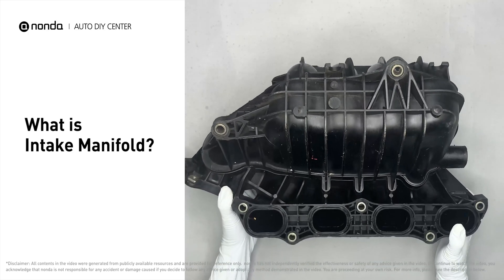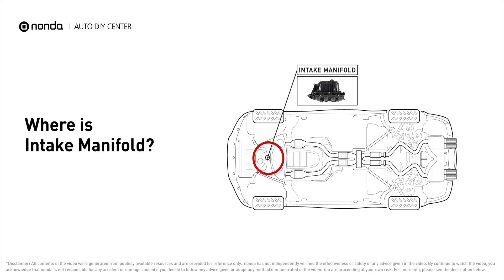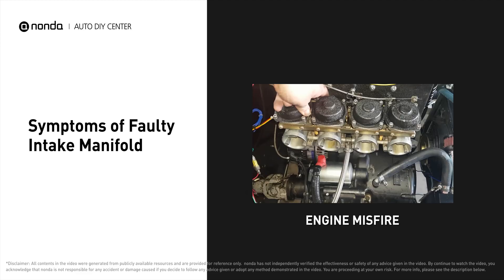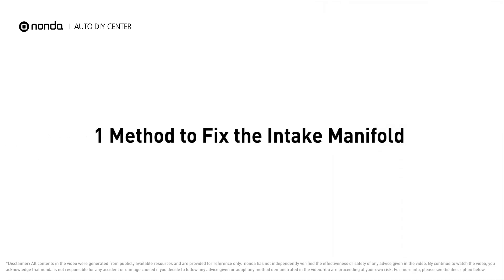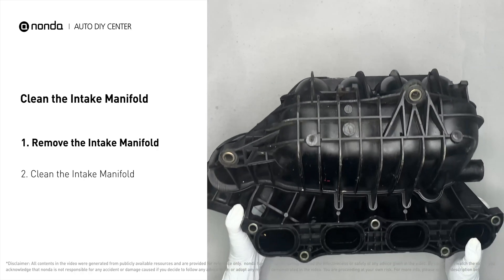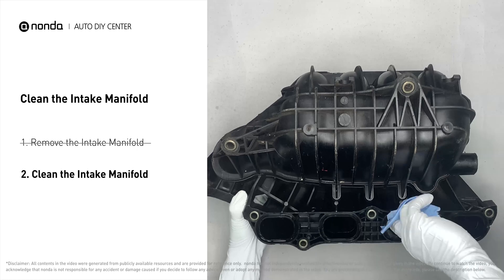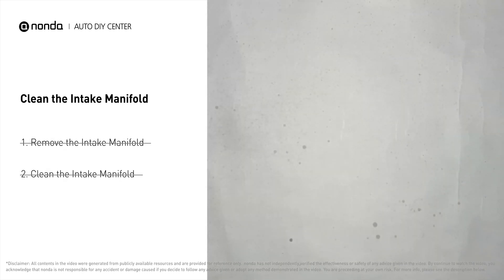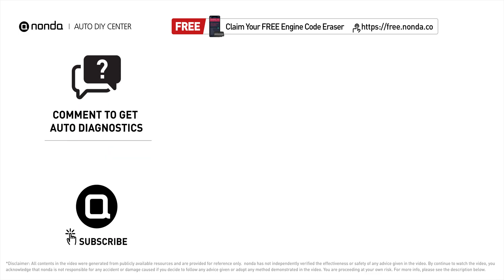Intake Manifold: How it Works & How to Fix [Save $531]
Claim your FREE engine code eraser

nonda Auto DIY Center is the biggest auto DIY video center in the World. We have videos to explain auto engine codes and their repairing methods as well as auto-saving videos to help you save money along the way. This video is to show you how does the intake manifold work and how to fix it.

Method: Clean the Intake Manifold
1. Remove the Intake Manifold
2. Clean the Intake Manifold

0:00 What is Intake Manifold
0:10 Where is Intake Manifold
0:22 Symptoms of Faulty Intake Manifold
0:33 Intake Manifold Related Error Codes
0:45 Method: Clean the Intake Manifold
1:13 Claim a FREE Engine Code Scanner